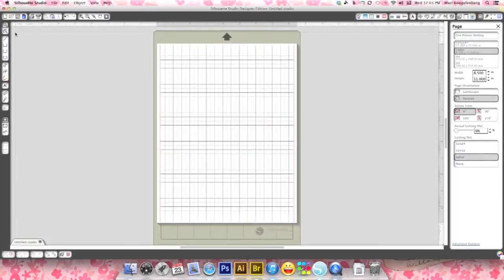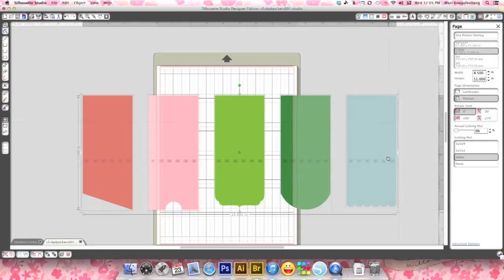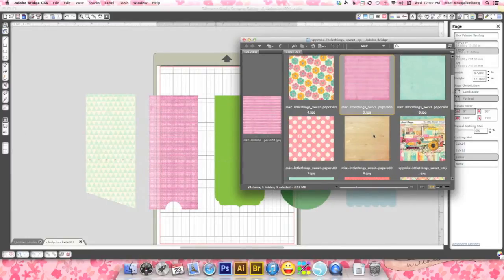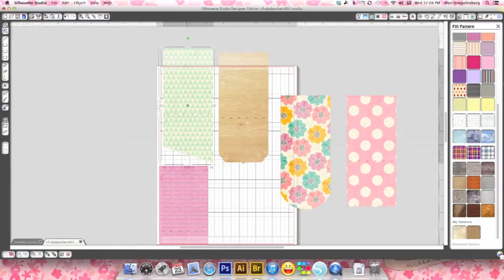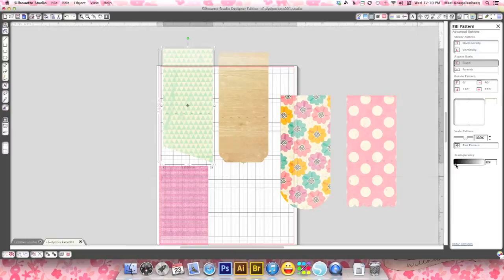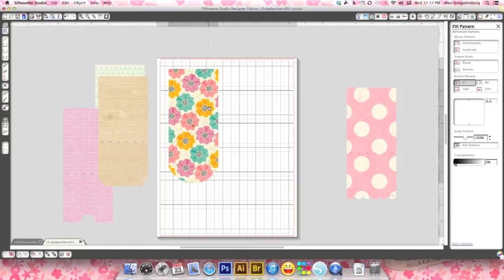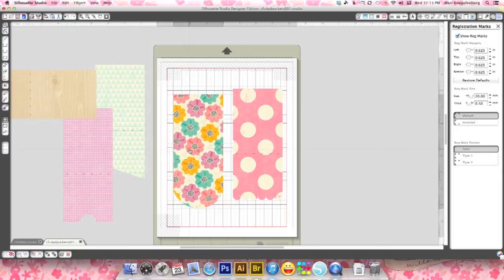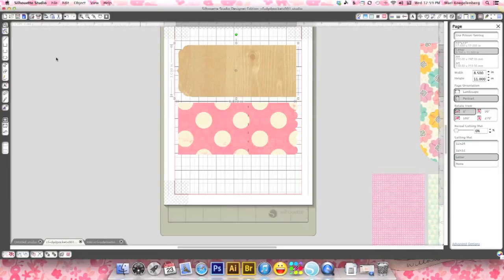Cutting Files Convert SVG's and use Digital Scrapbooking Paper Backgrounds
Importing SVG's and Adding Digital Scrapbooking Backgrounds in the Silhouette Studio Designer Edition Software.

Credits:
 Silhouette Studio Software
Cutting Files: Pockets by Mari Koegelenberg
The Little Things Collection: Sweet by Sugarplum Paperie and Mari Koegelenberg